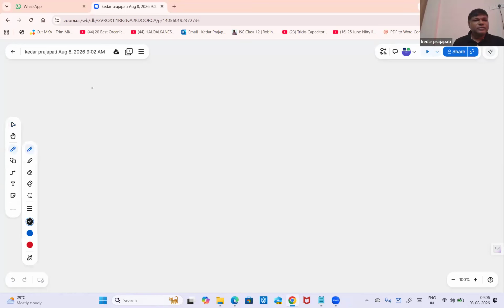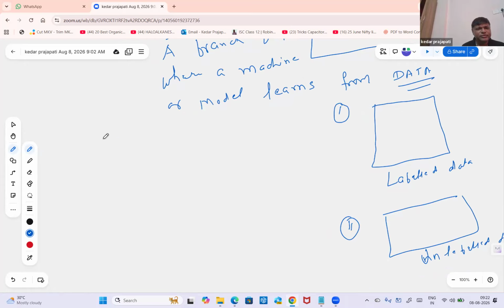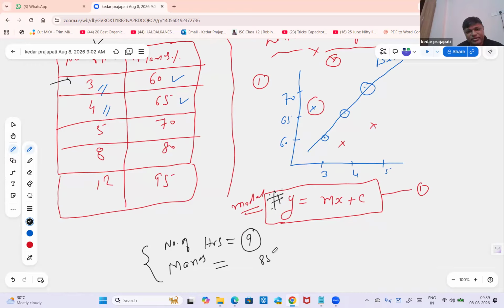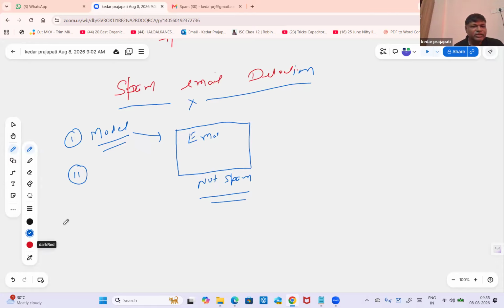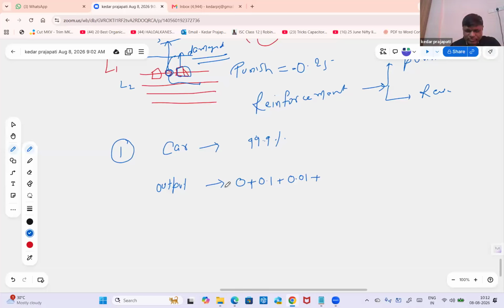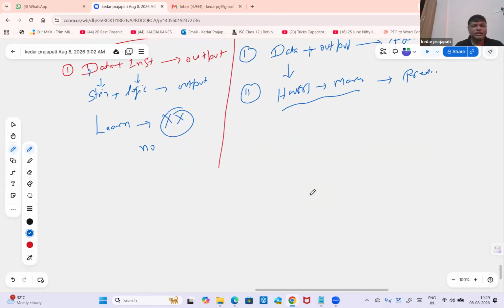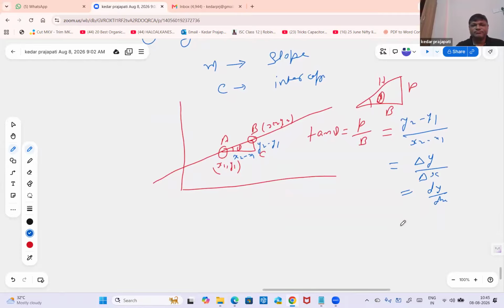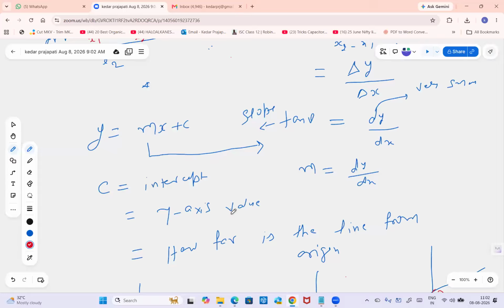Supervised, Unsupervised & Reinforcement Learning | ML for Beginners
In this video, we learn the 3 main types of Machine Learning in a simple and easy-to-understand way:

✅ Supervised Learning – Learning from labeled data
✅ Unsupervised Learning – Finding hidden patterns in data
✅ Reinforcement Learning – Learning through rewards and penalties

I explain each concept with simple examples so that beginners can understand the difference between these learning approaches.